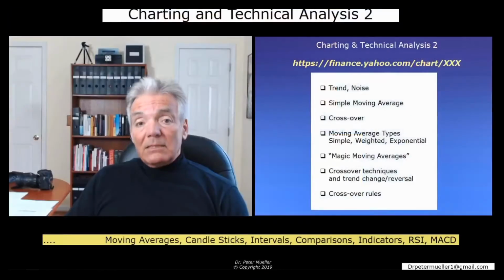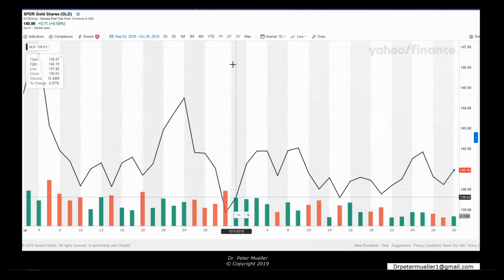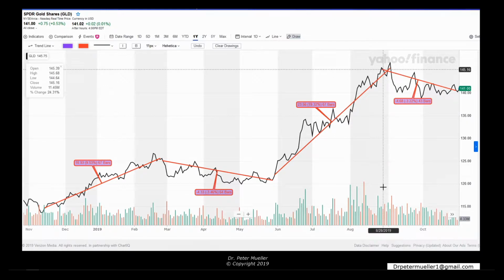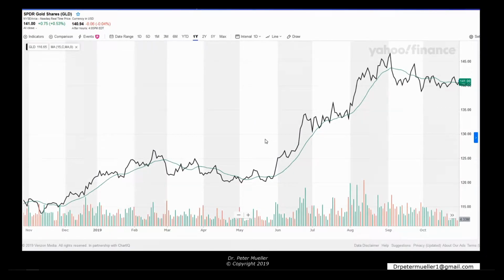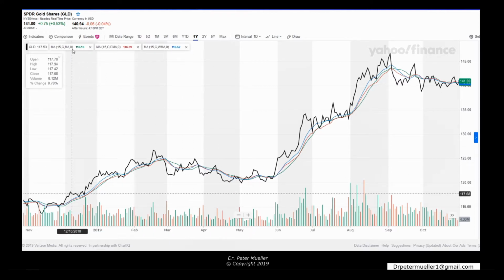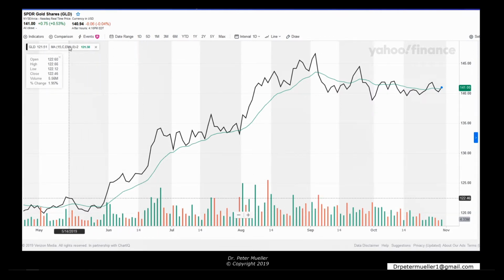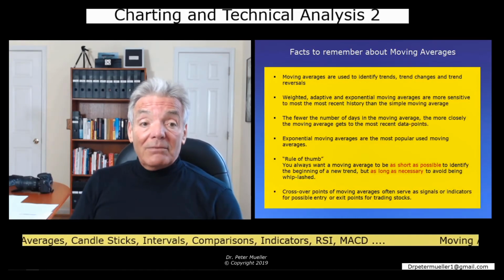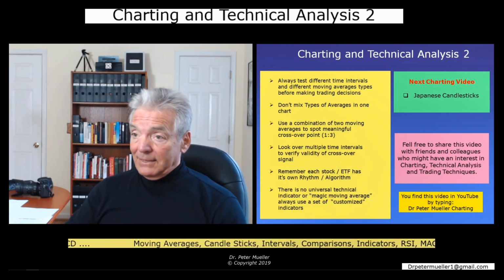Dr Peter Mueller Charting and Technical Analysis 2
This video is a Tutorial for Stock Charting and Technical Analysis Techniques. In this part of the video series, the concept of moving averages and cross over techniques as well as trend are explained. This video is part of a video series about stock charting, technical analysis, trading and investing.